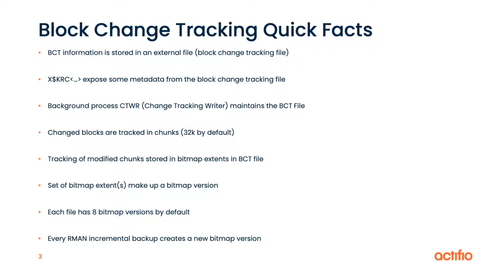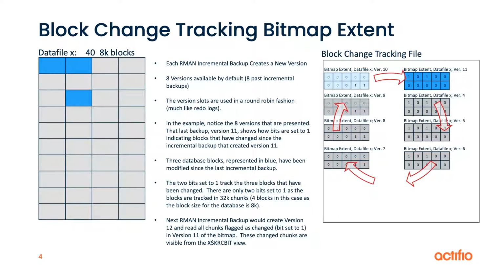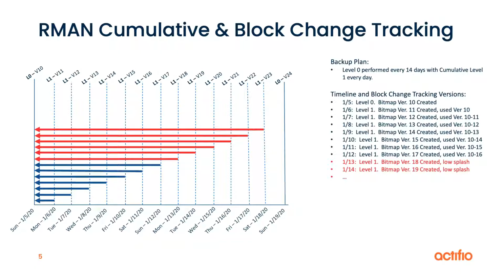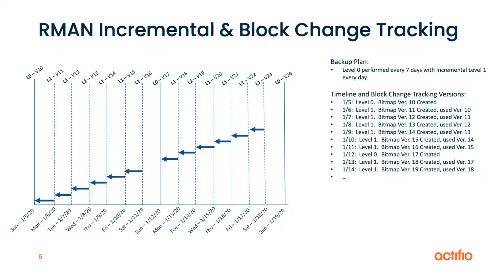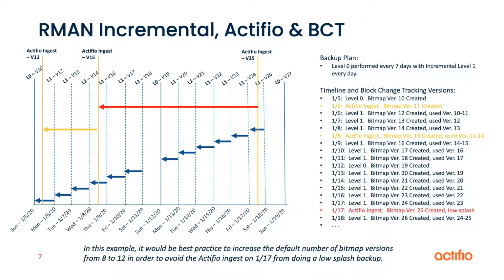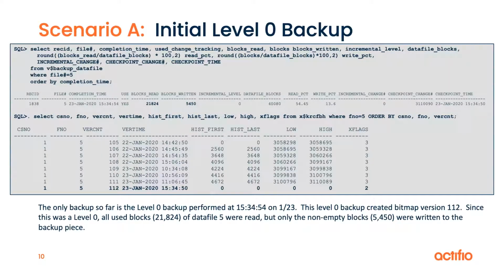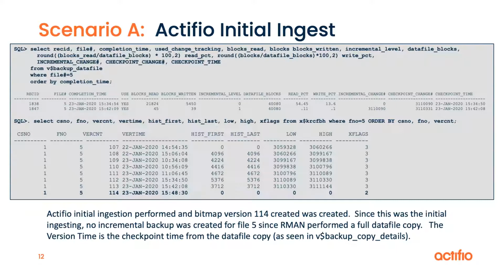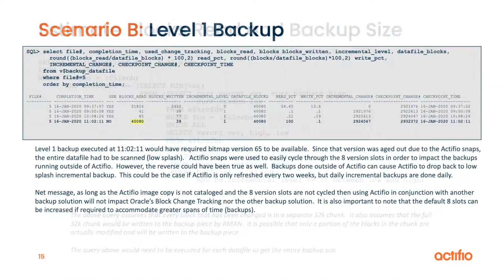Oracle Block Change Tracking